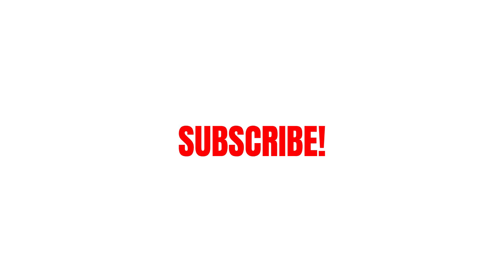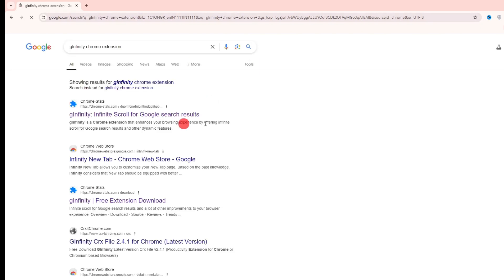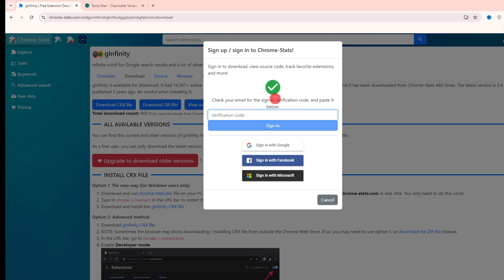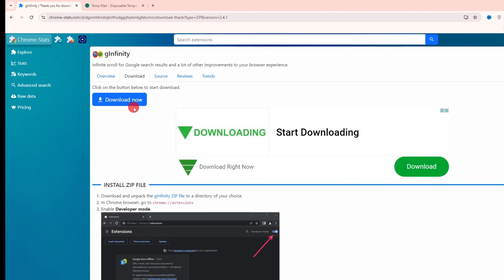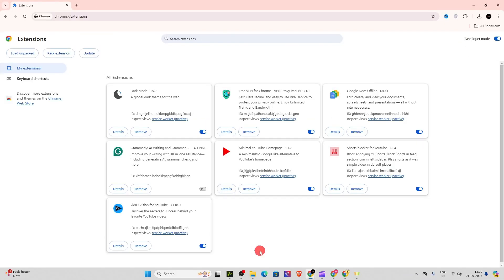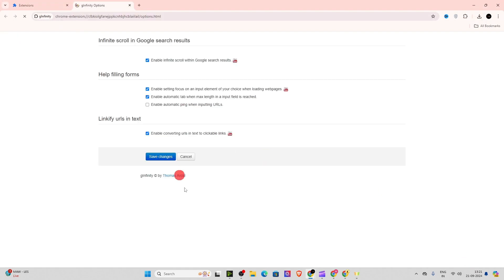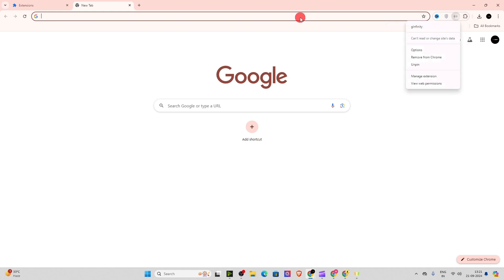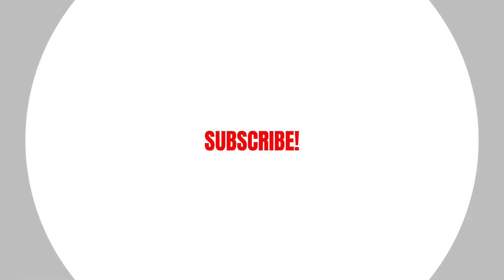How to get 100 search results in google (Step By Step)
Do you want to know How to get 100 search results in google.
In this video i will show you how to increase number of search results per page on google chrome . If you want to get get more result on google search page then after watching this video you will know how to get 100 google search results per page in chrome.